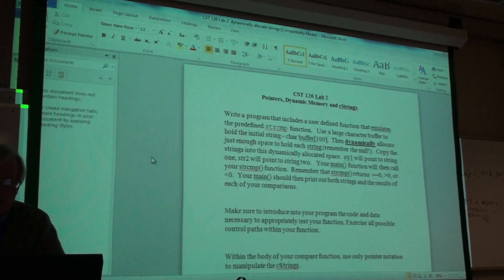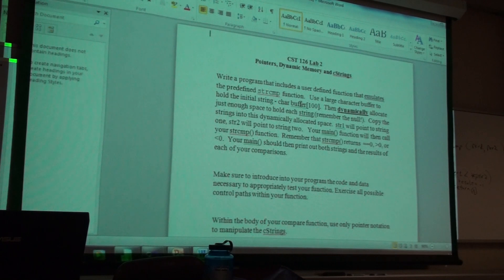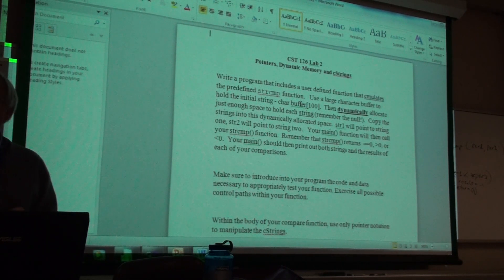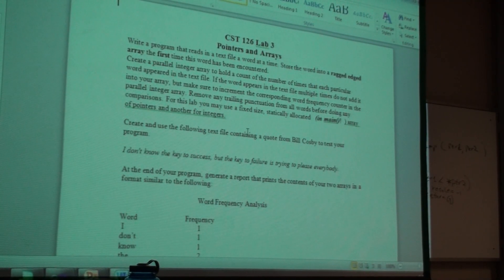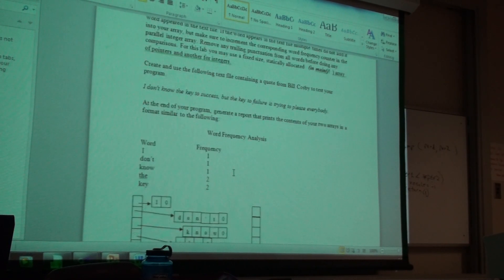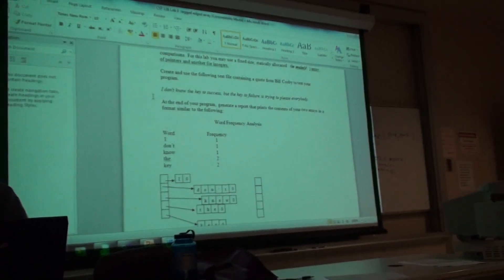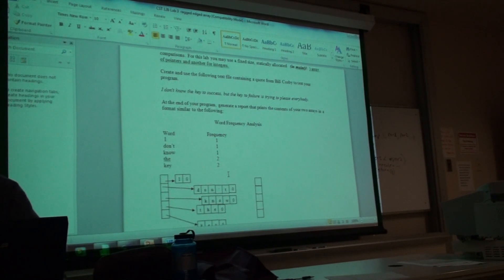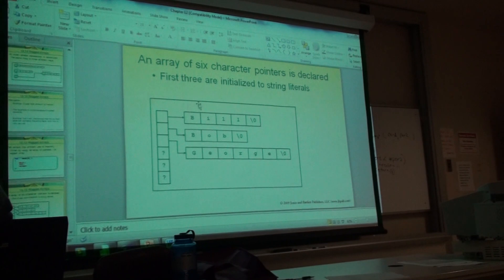CST 126-- LECTURE 2E --- (1/7/2011)